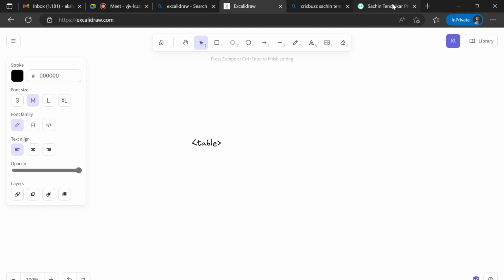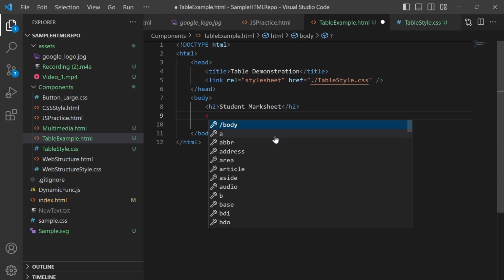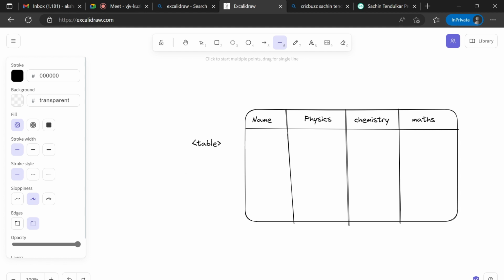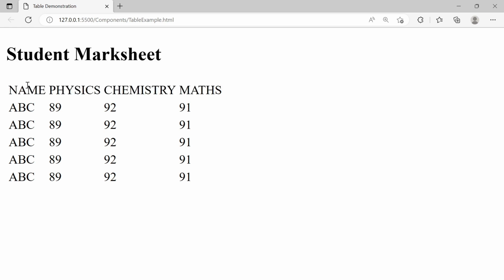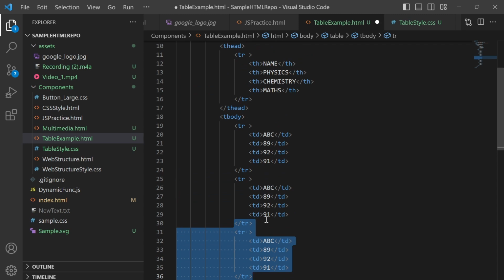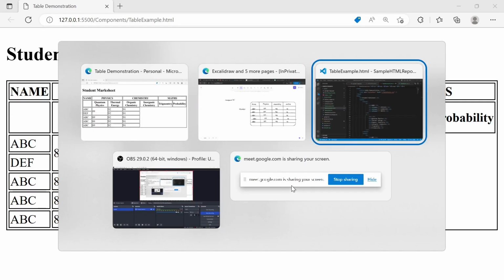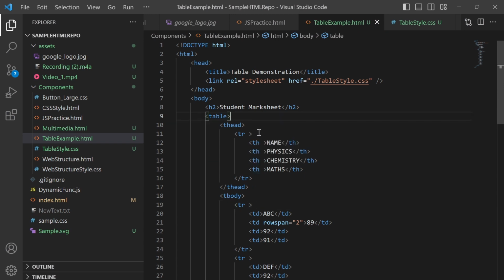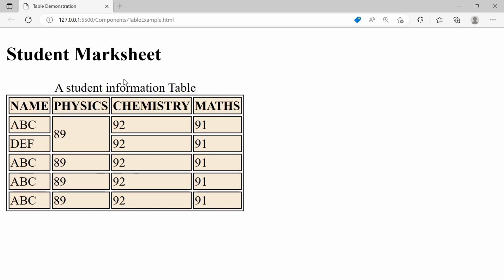HTML Session 10 - Creating Table in HTML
1) how to create table.
2) using thead, tbody tag
3) Merging cells in Table
4) Styling each column
5) Caption for Table